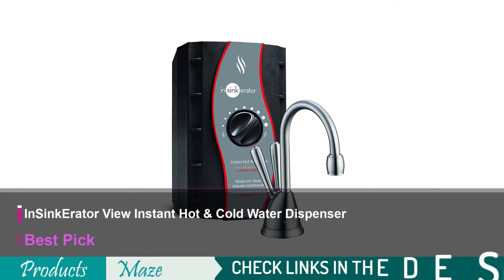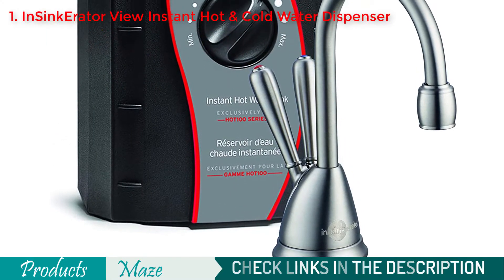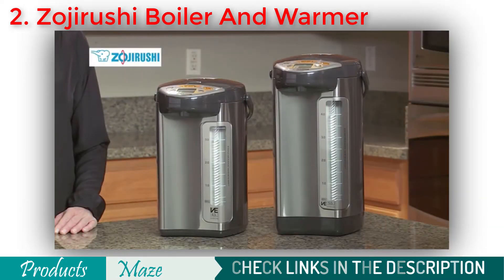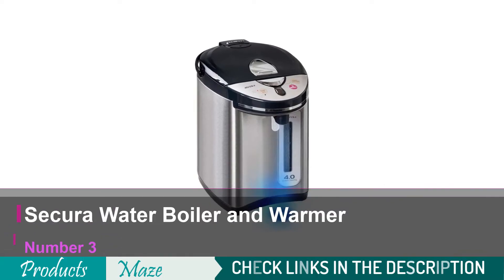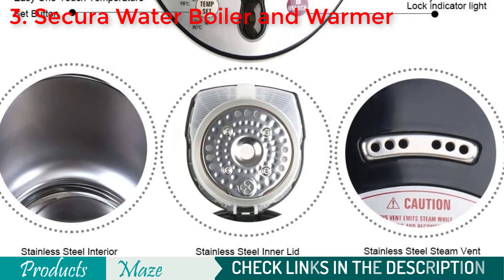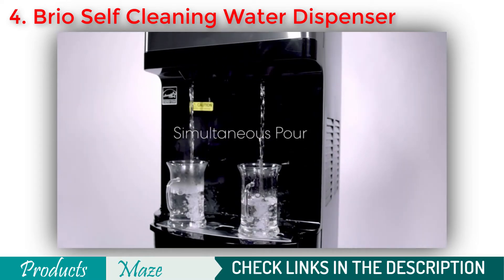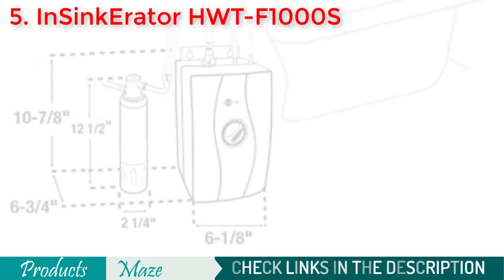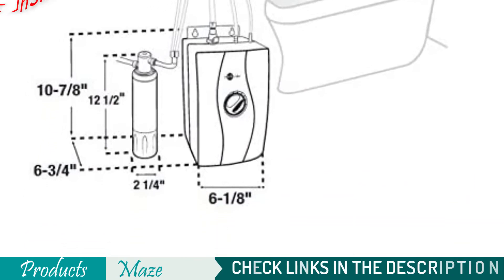5 Best Hot Water Dispensers Reviewed in 2023 | Top Rated Hot & Cold Water Dispensers